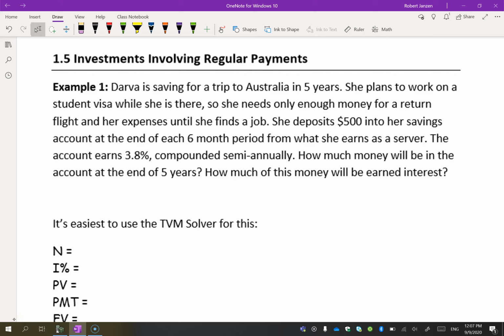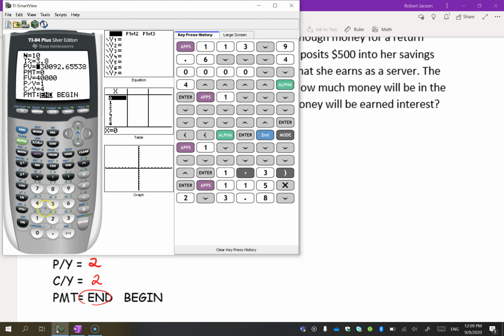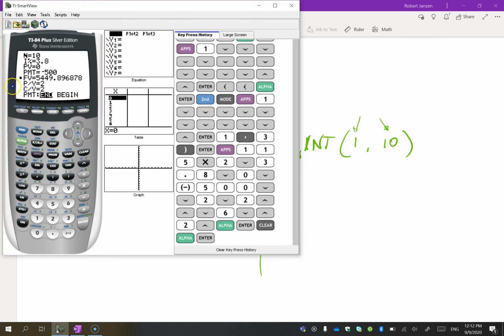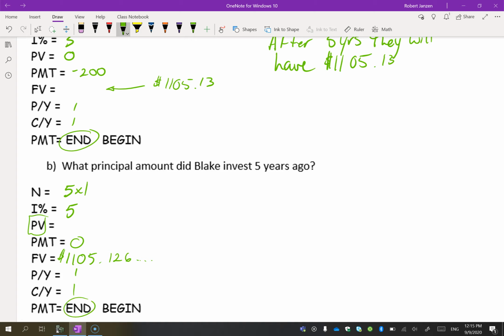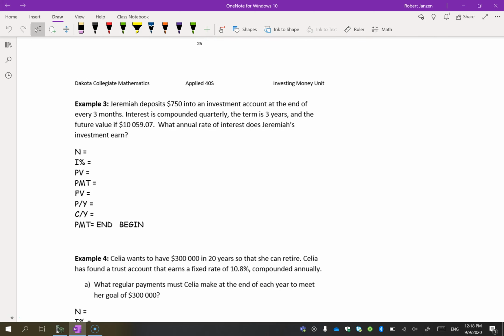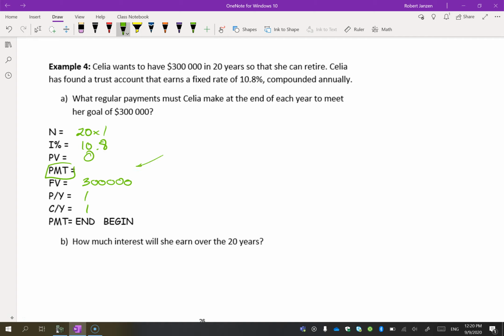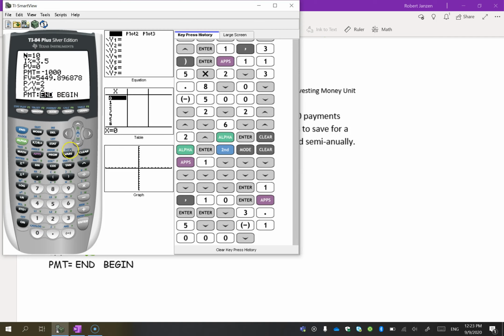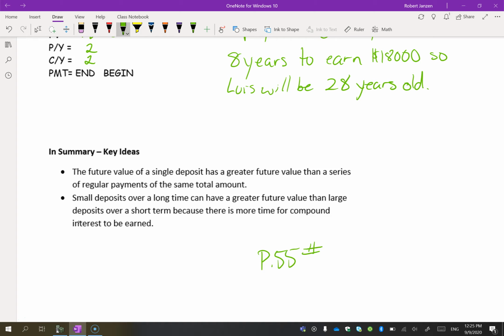Investments involving regular payments